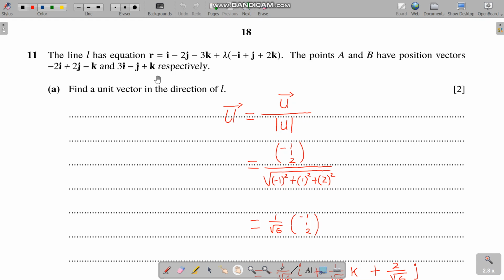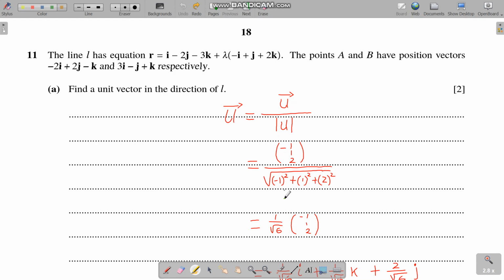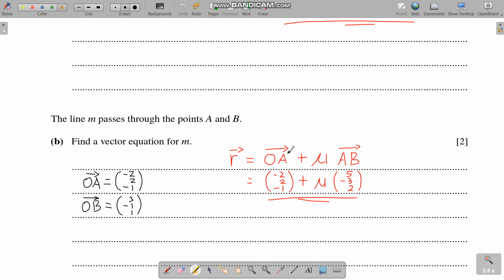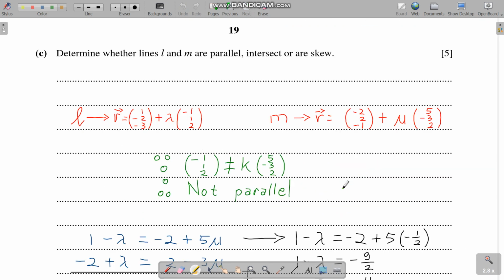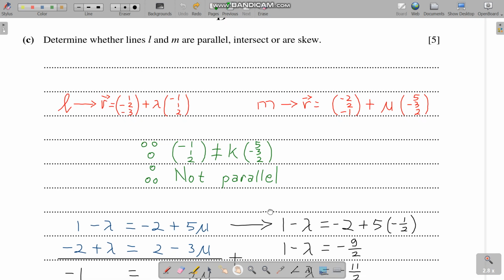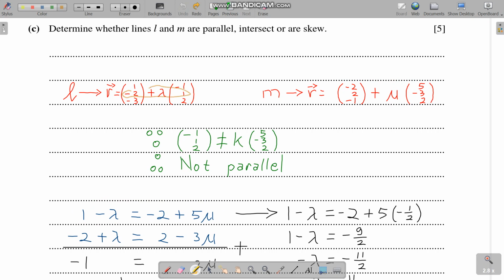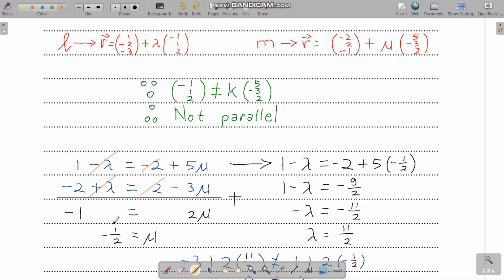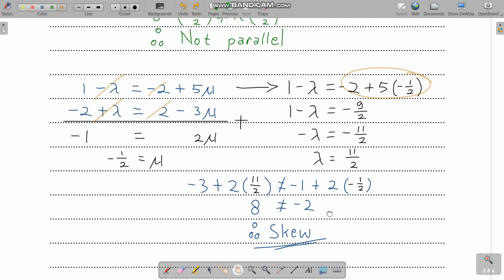9709_w23_qp_33 Q11a,b,c Topic 3.7 Vectors A Level Mathematics